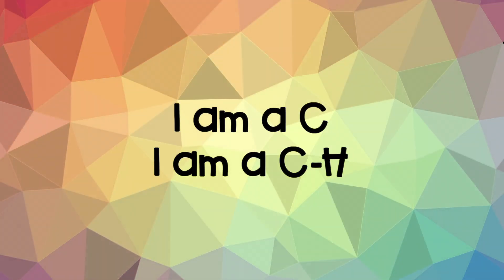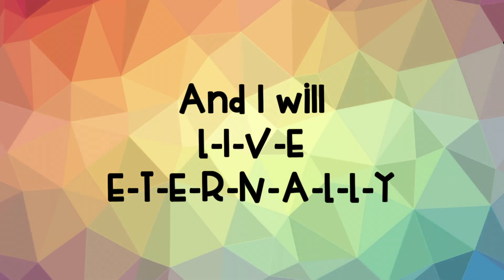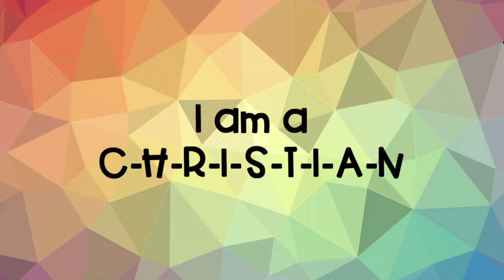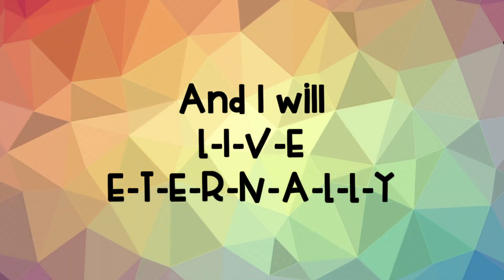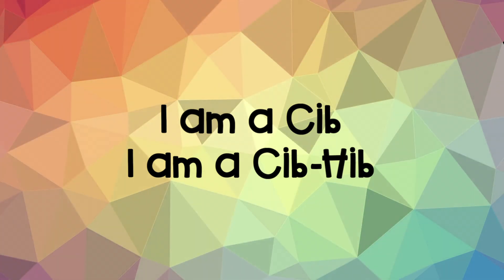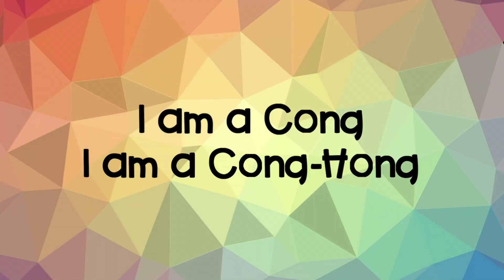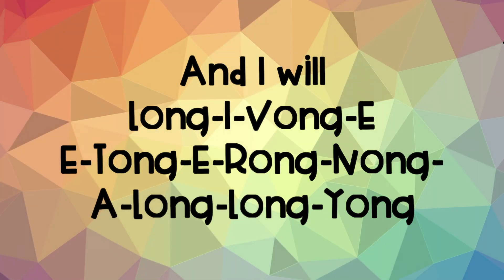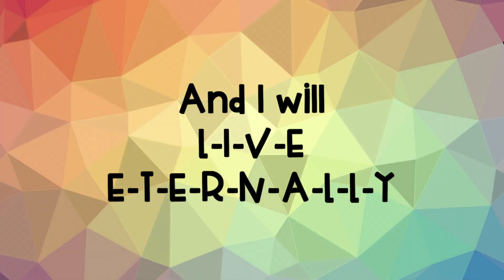I am a C - Lyrics Video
"I Am A 'C'," by the Great Worship Songs Kids Praise Band